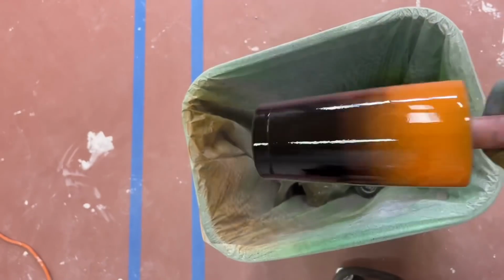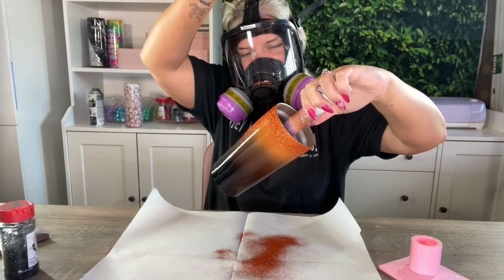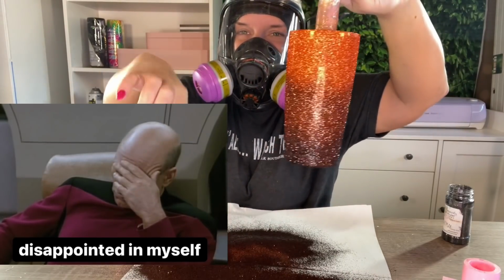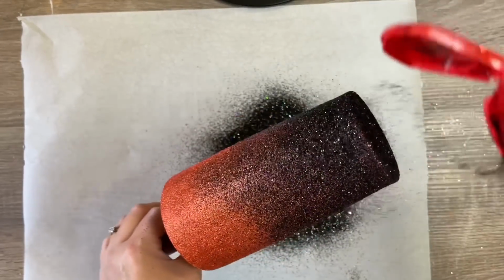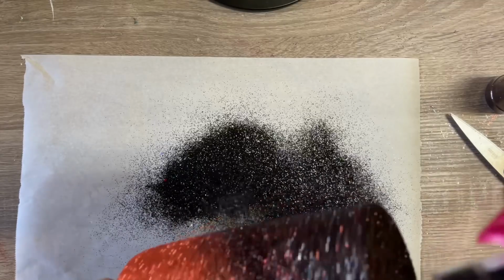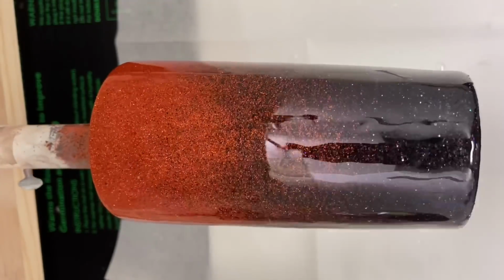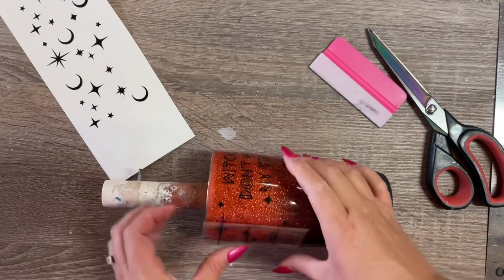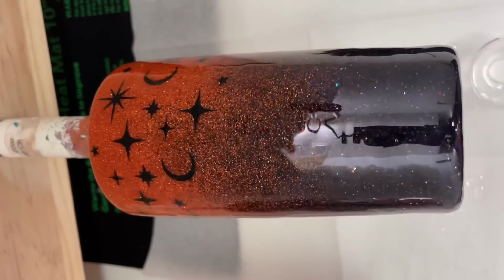How to Fix a Glitter Tumbler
In this video I will show you how to fix a three color glitter ombre tumbler when you just didn’t get the glitter right the first time. We will first use the epoxy method to create a 3 color glitter ombre and then we will fix it using Loctite Spray Adhesive. I’ve been fixing my ombre tumblers like this for years and it always comes in handy when I’m in a pinch! I hope you enjoy this design and quick fix!

EPOXY:
🖤 Fast Cure and Artist Cure Formula
I've partnered with Creative Fabrica to bring you the following:
- One month full access to all our designs for just $1

Basically you’ll upload both of these to Design Space, ungroup them once you add them to your canvas, remove the stuff you don’t want to use, then resize and position the stuff you want to keep, then select and attach them all once you’ve got them all positioned how you want. Remember that you’ll need enough to cover the length around the top half of your cup. You can find that width using a measuring tape.

Font was Bazaen from the GoDaddy Studio app

GLITTER:
👉 Freckles, Cold Brew, Batman

Tumblers:
👉 20oz Traditional

Spray Paint: Rustoleum Rustic Orange, Espresso and Flat Blank

Misc Supplies: